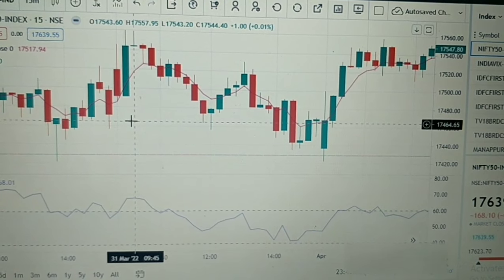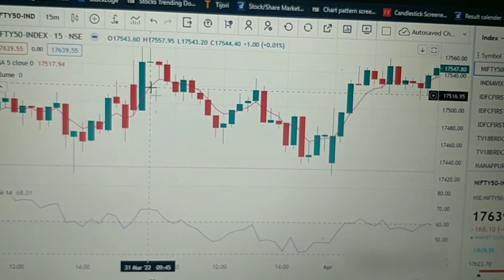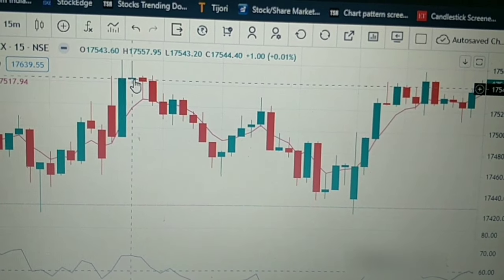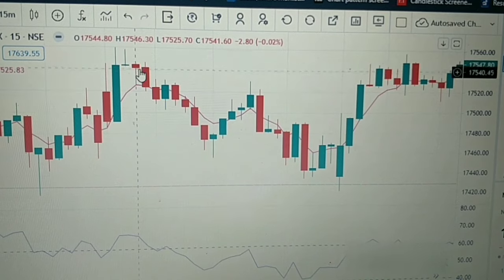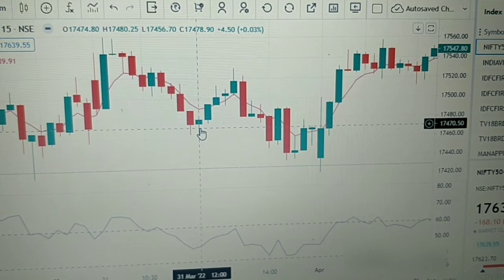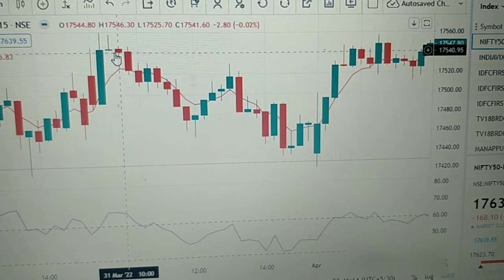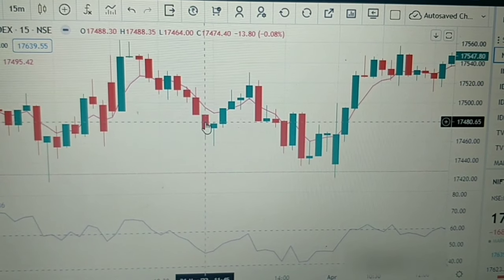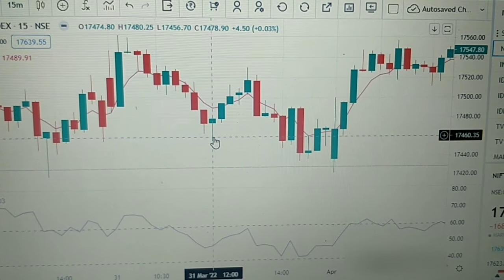How to trade with 5EMA | 5EMA Secret trading Strategy | Exponential Moving Averages | Learn trading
CRUDE OIL VIDEO -

SECRET Trading Strategy for Exponential Moving averages
How to trade in stock market
how to trade with charts
How to apply moving averages
Learning stock trading
learning price action
learning charts
good stock to buy
why market is falling
Investment stocks for 2022
Penny stocks

Traders Carnival 2021| Secret trading Strategy

5 EMA strategy on Index for Intraday - Suggested by Subhashish Pani sir of Power of stocks! Hope you would like the way of presenting and i am adding it with multi confirmation of RSI.

I have recorded the video on 7th april 2022 and this not recommendation its for Learning Purpose only!